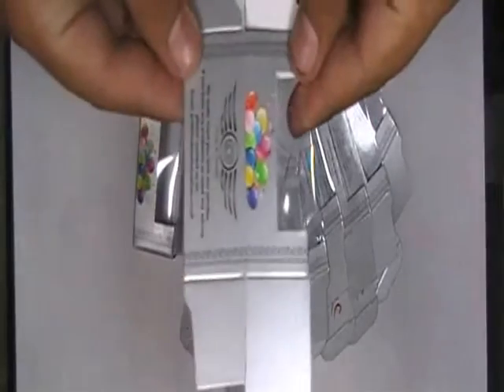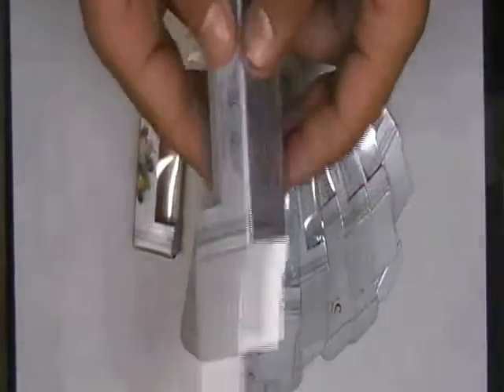Window Packaging Boxes Printing Services From "customboxesco.com"